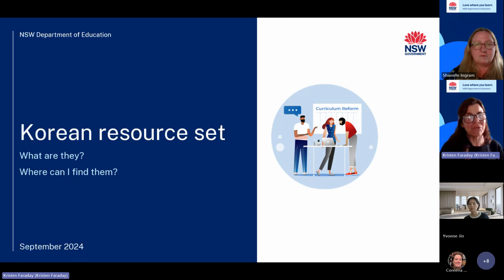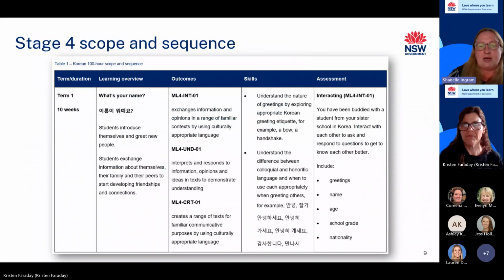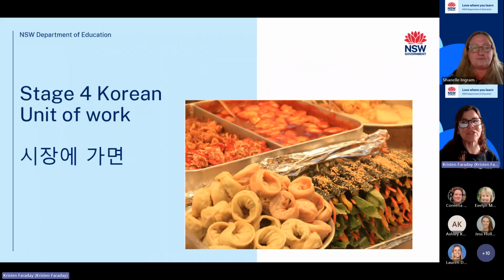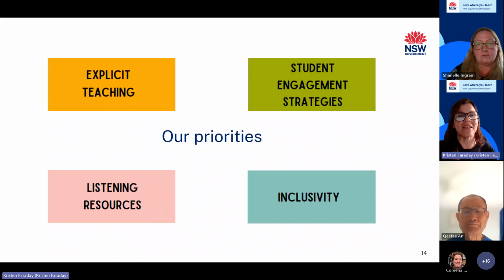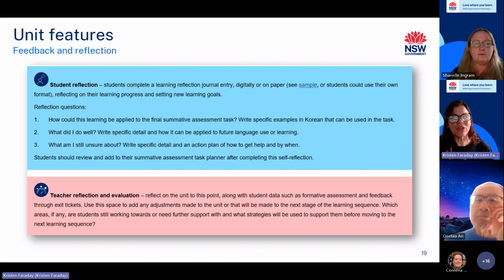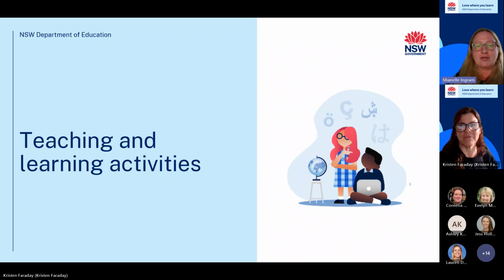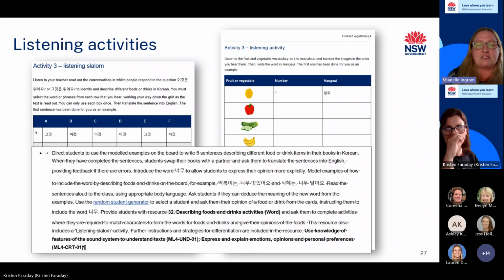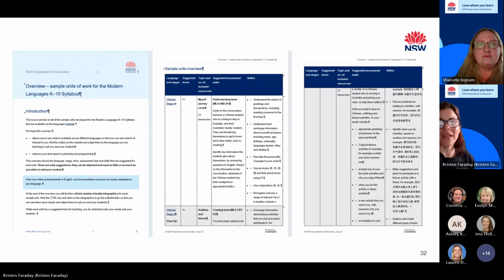Korean - launch of Stages 4 and 5 resource sets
0:43 What is included? Where are the reosurces?
03:03 Scope and sequences
07:20 Stage 4 unit of work
16:38 Teaching and learning activities
22:30 Language-specific support
23:43 Further support